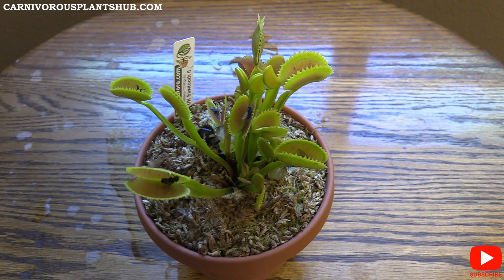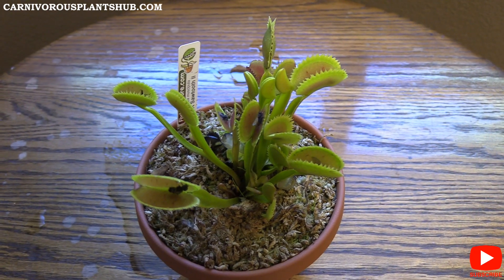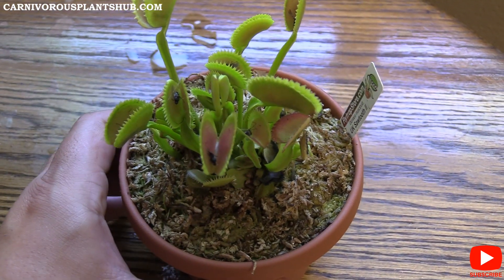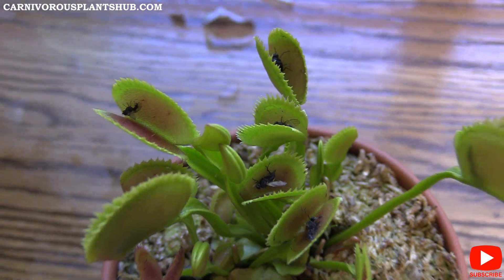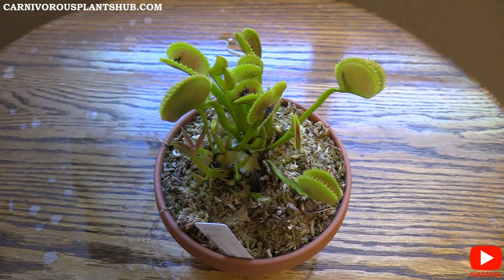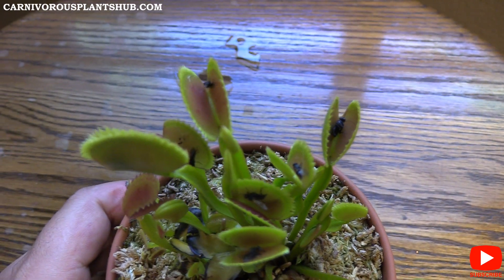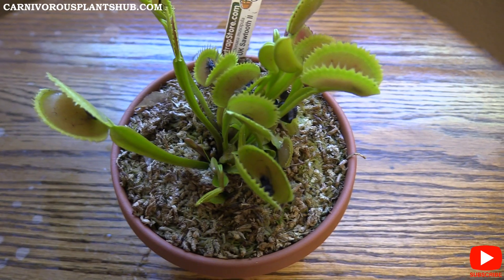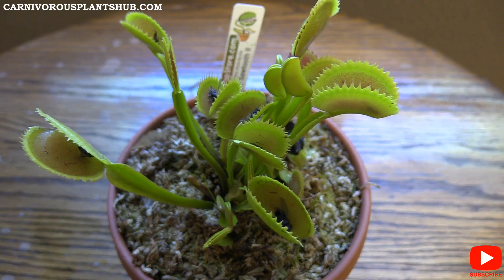Venus Flytrap Update: What To Feed A Venus Flytrap - UK Sawtooth II Live Insects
UK Sawtooth II Update: What To Feed A Venus Flytrap - Should You Feed A Venus Flytrap Live Insects?

I am really excited to show you my UK Sawtooth II and how it's been progressing. It's been about a month and a half since I got it and it's just growing pretty vigorously. It's a beautiful venus flytrap! It's also a very efficient fly killer. Almost every trap has caught a fly!

I also talk a little bit about what to feed a venus flytrap and whether or not you need to feed a venus flytrap live bugs. People often think that venus flytraps just eat bugs and don't need anything else for nutrition.

The truth is, they need bugs a lot less than they need full sun. If you are going to feed your venus flytrap anything, you want to feed it a full days worth of sun. Bugs are really just the fertilizer.

Feeding a venus flytrap can be really fun but it's really not necessary as long as you are keeping your venus flytrap outside in full sun. The insects will find your traps and your venus flytrap will feed!

Also, check out some of my other great videos below!